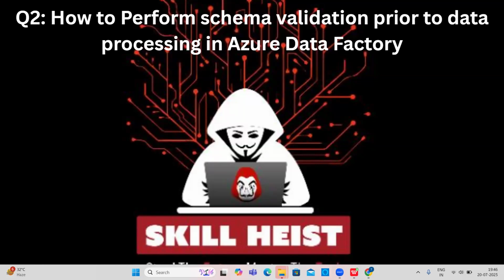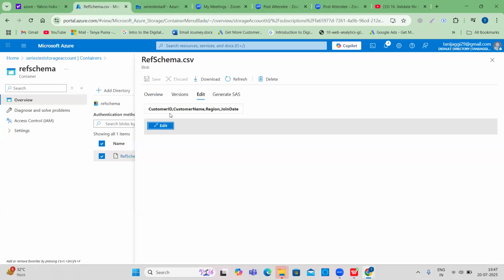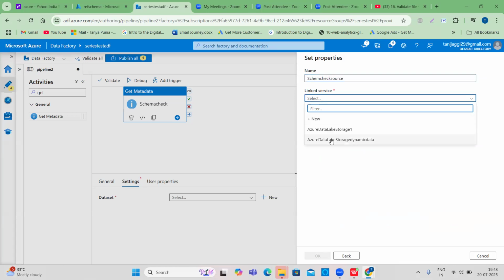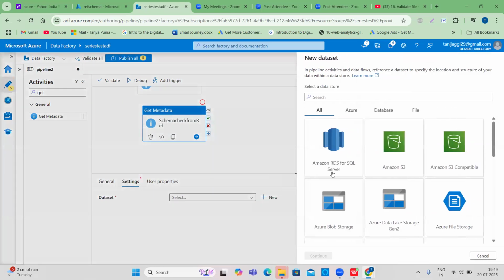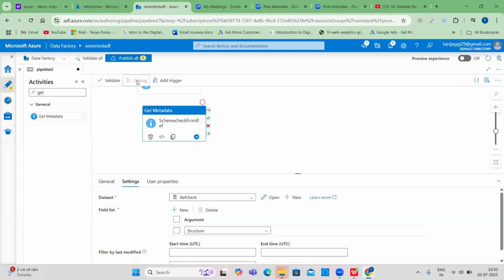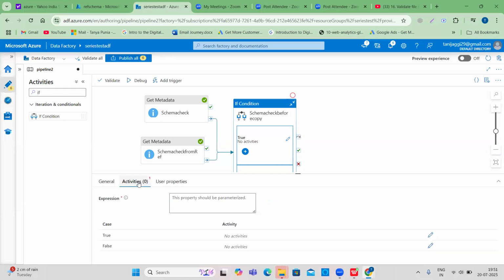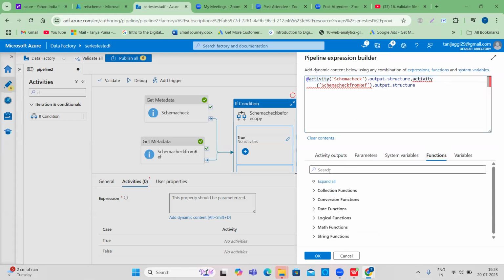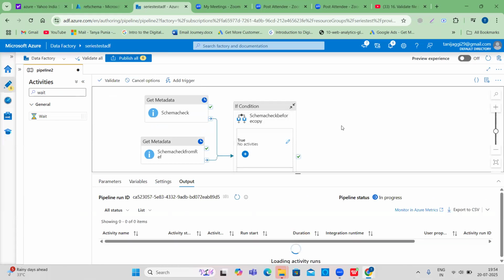How to Validate Schema Before Data Processing in Azure Data Factory | Skill Heist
Ensuring data quality starts with validating the schema before processing — and Azure Data Factory makes it possible!

In this video, learn how to perform schema validation in ADF to avoid data mismatches, runtime errors, and downstream failures. This is a must-know skill for real-time data pipeline development and interview scenarios.

✅ What You’ll Learn:

Why schema validation is important in data pipelines

How to use Get Metadata, If Condition, and Data Flow in ADF for schema checks

Practical demo with structured and semi-structured files

Real-world use cases & interview tips

ETL Developers

Interview preparation for top tech companies